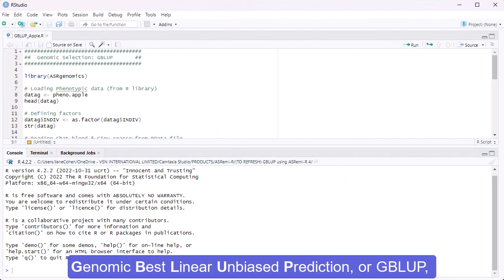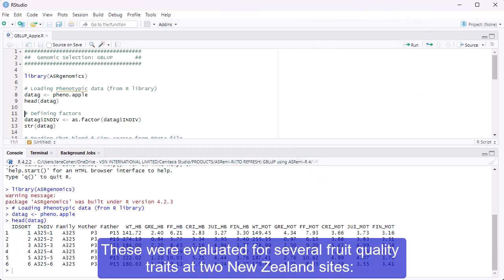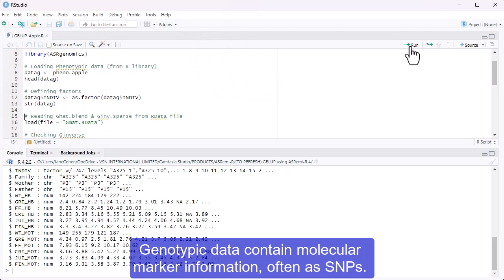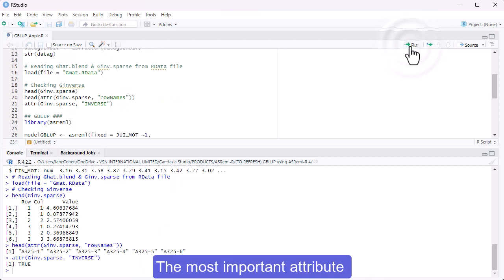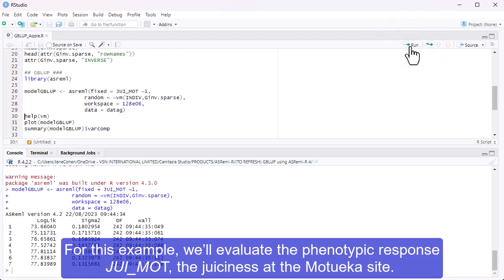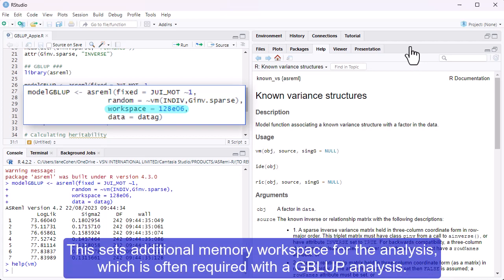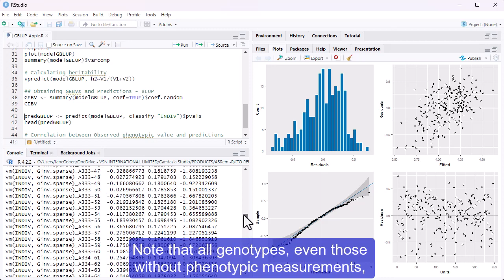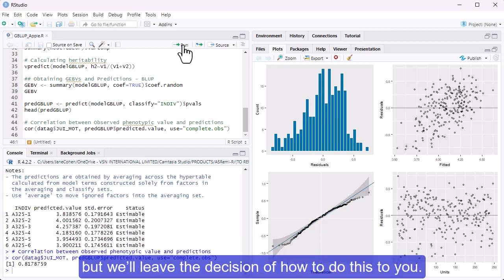GBLUP using ASReml-R 4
To see downloadable files click more... below. Genomic Best Linear Unbiased Prediction, or GBLUP, is a genomic selection method that uses genetic relationships derived from molecular markers to estimate the genetic merit of an individual.  In this tutorial, we’ll show you how to do GBLUP analysis using ASReml-R 4.

BOOK REFERENCED IN THIS VIDEO
Genetic Data Analysis for Plant and Animal Breeding

Computing the G matrix (and its inverse) from marker data in R